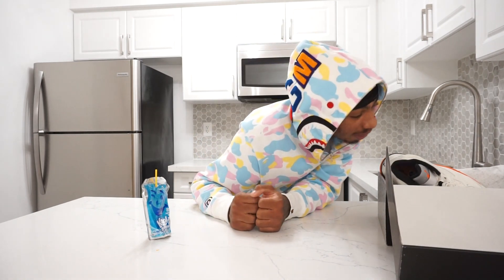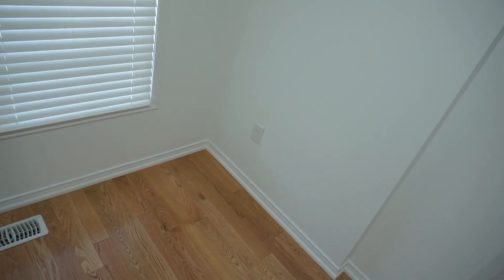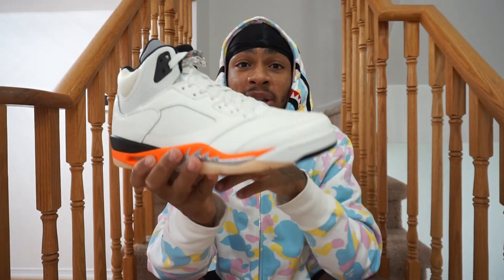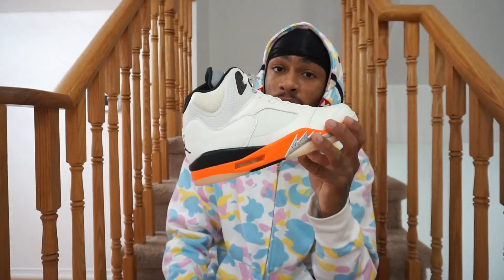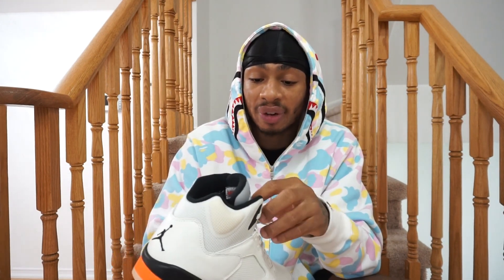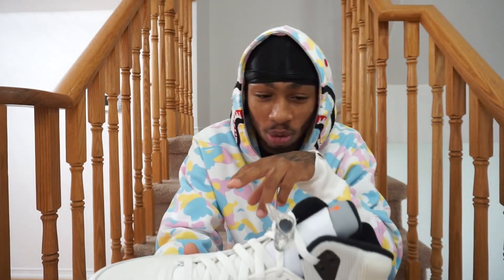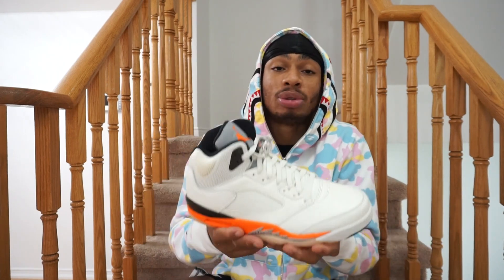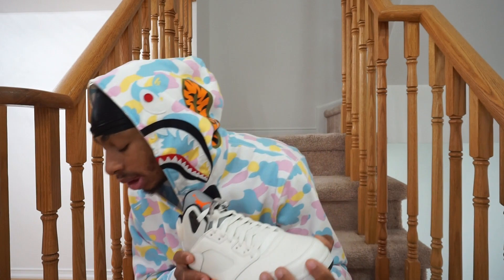AIR JORDAN 5 "SHATTERED BACKBOARD" + MY NEW SNEAKER ROOM!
Welcome back to Cash KickzTV! Today we have a new video on the Air Jordan 5 SHATTERED BACKGROUND and also on my new Sneaker room!
Hope you guys enjoyed! and remember, SUBSRIBE